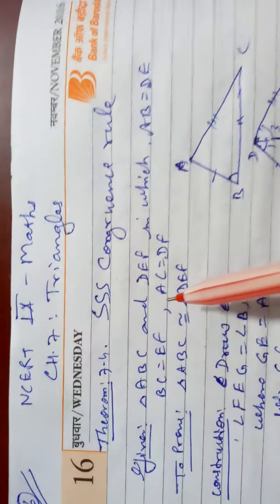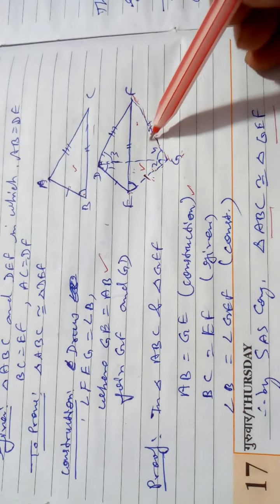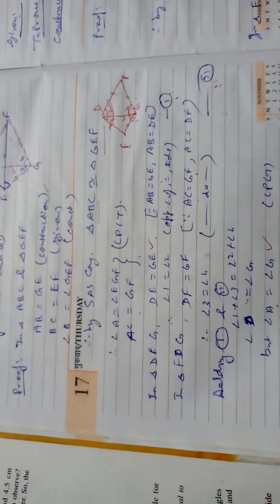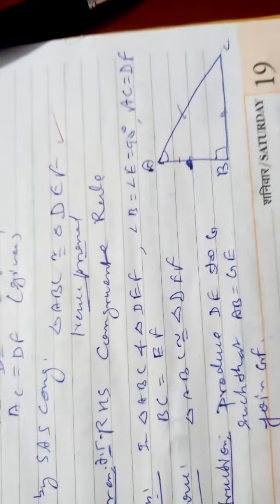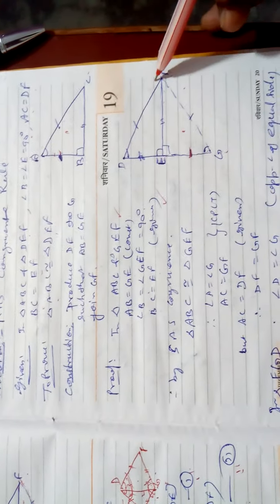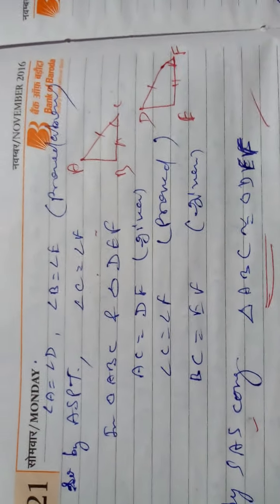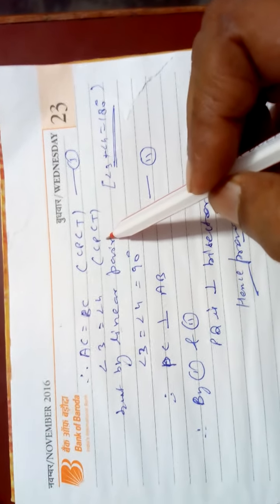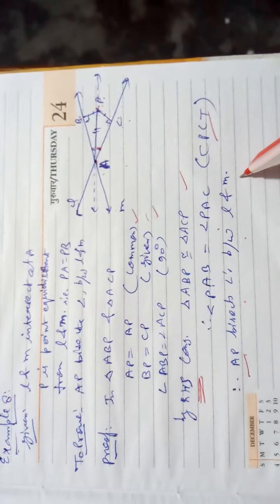NCERT IX MATHS CH 7:TRIANGLES LECTURE 6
SSS AND RHS CONGRUENCE RULE WITH SOME EXAMPLES